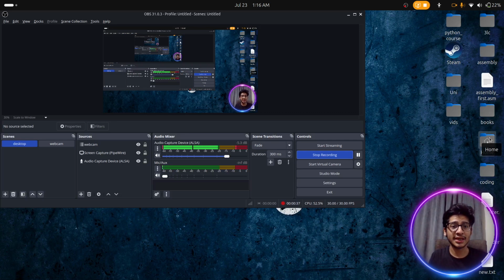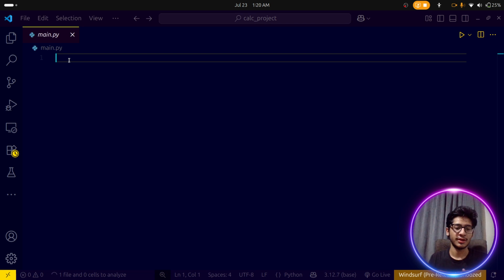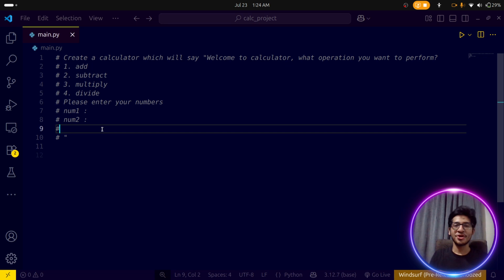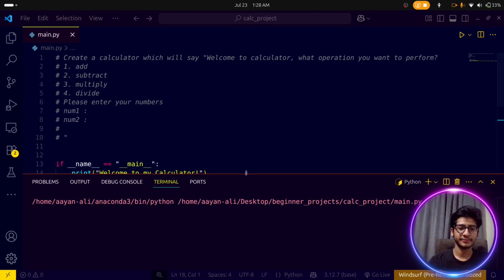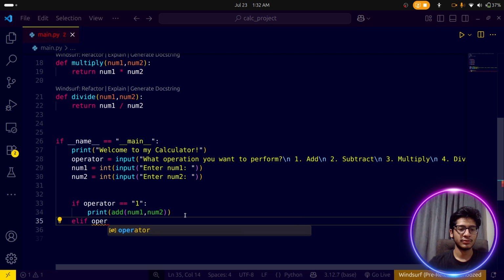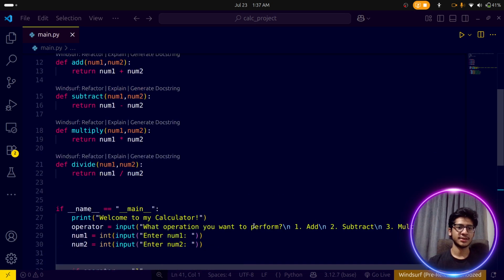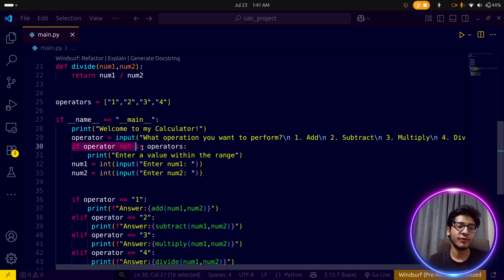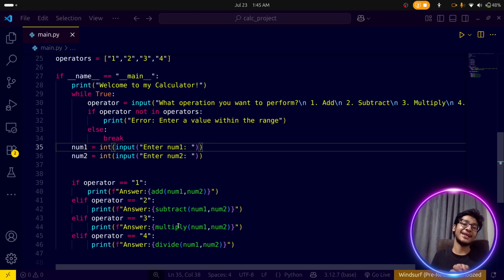Create a Simple Calculator in Python (Beginner Python Project)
In this video, we’ll build a complete Calculator Project in Python from scratch!

Whether you're a beginner in Python or looking for project ideas, this tutorial is perfect to practice basic input/output, if-else statements, functions, and more.

What you’ll learn in this video:
1. How to take user input in Python
2. Using conditional logic (if, elif, else)
3. Building a text-based calculator
4. Making your code clean and reusable with functions

Great for students, coding beginners, or anyone learning Python!